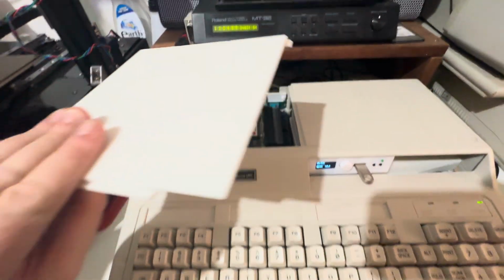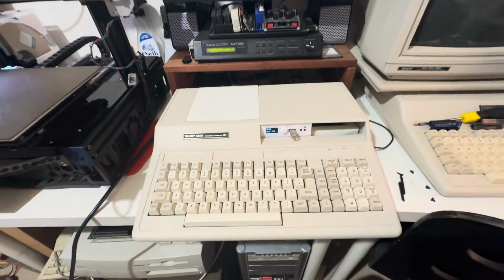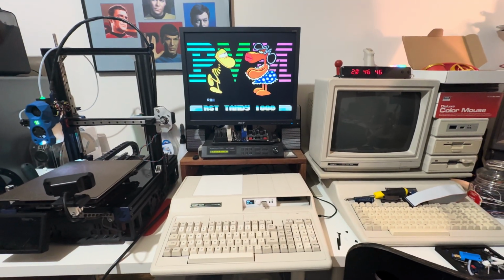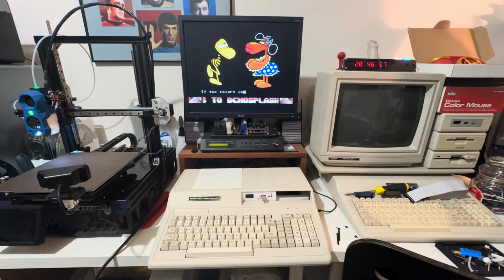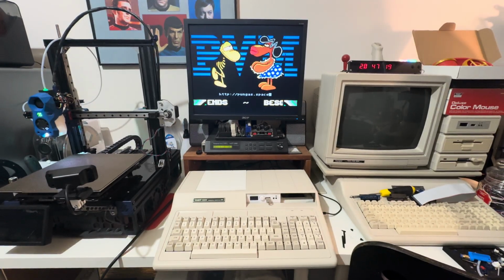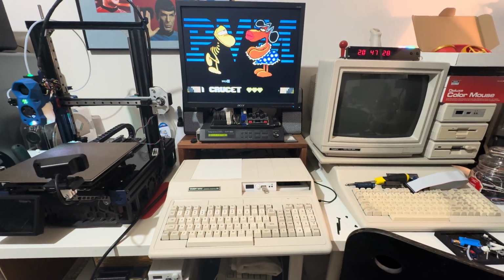Tandy 1000 HX Restoration Project - Part II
After a second round of eye surgery, I’m finally able to get back into some of my long list of projects! The Tandy 1000 HX lives again.

A huge thanks to my friends Marc for the Tandy 1000 HX, and to Jon for the replacement keyboard parts.

Printed Parts Used in this project:
Tandy 1000 HX drive tray by BlackEpyon

Tandy 1000 HX Expansion Bay Top Cover by TooManyThing